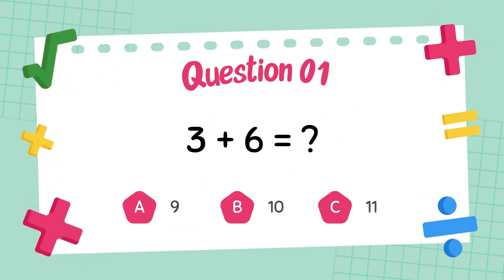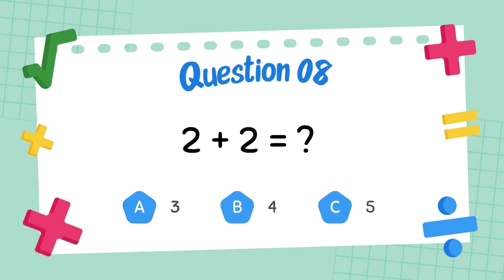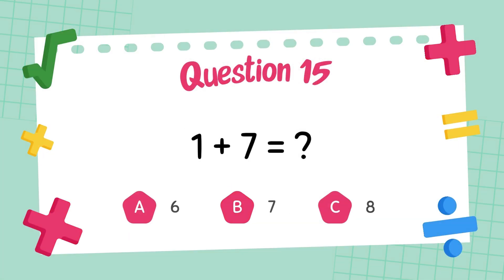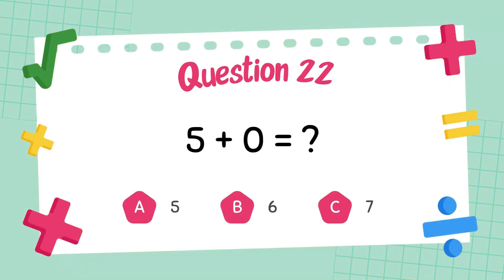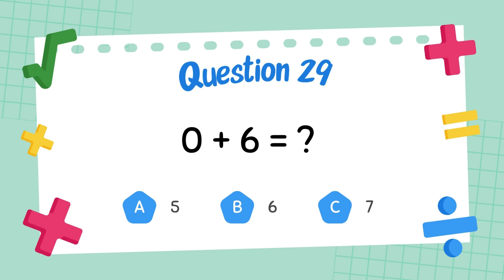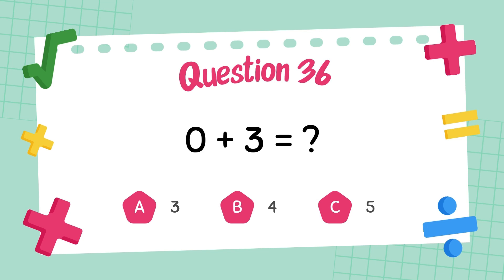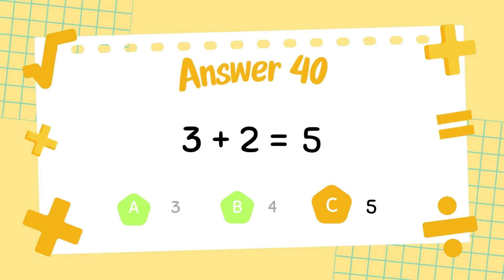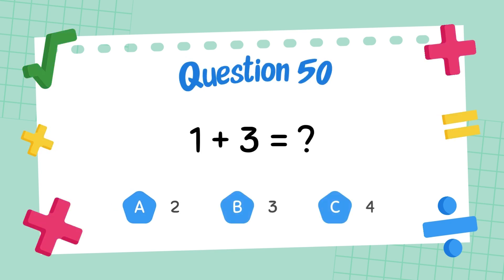Colorful Math Quiz for Kindergarten | Learn Addition the Fun Way!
Welcome to the Colorful Math Quiz for Kindergarten — a fun and interactive way for young learners to master basic addition skills! This video is specially designed for kindergarten students to practice addition to 10 through bright visuals, simple questions, and supportive guidance. Kids will enjoy solving addition problems in an engaging and stress-free format, perfect for early math development. Whether you're teaching in a classroom or supporting learning at home, this addition quiz video helps build a strong foundation in kindergarten math with playful energy and effective repetition.

Keywords included: addition for kindergarten, addition quiz, addition math, kindergarten math, addition kids, addition to 10, addition games for kindergarten, addition flash cards, addition youtube.